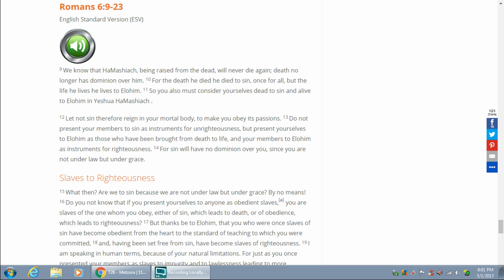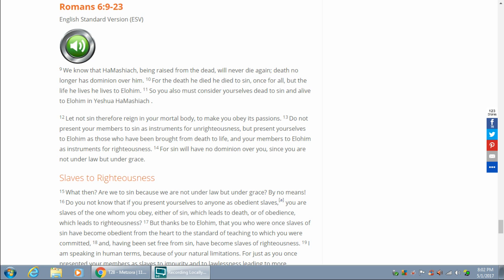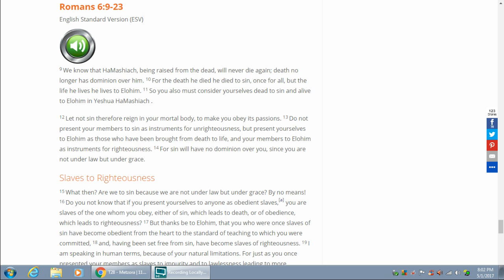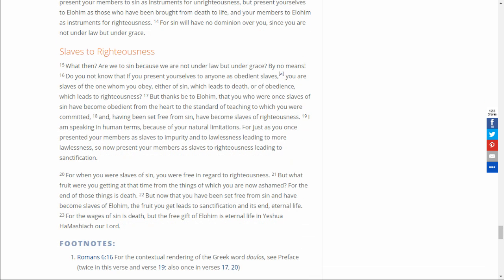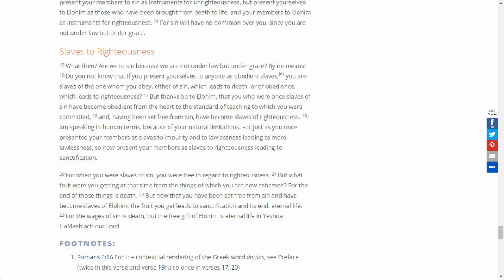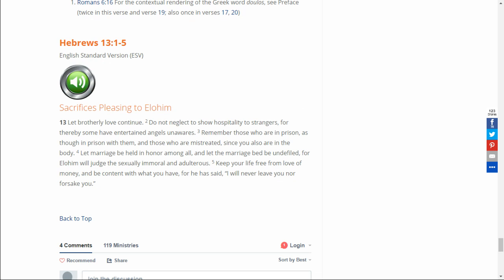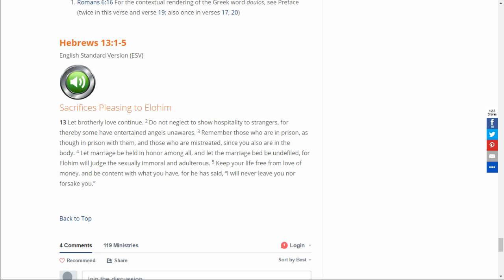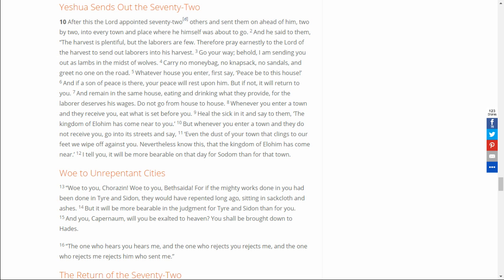Romans 6:9-23; Hebrews 13:1-5 #4